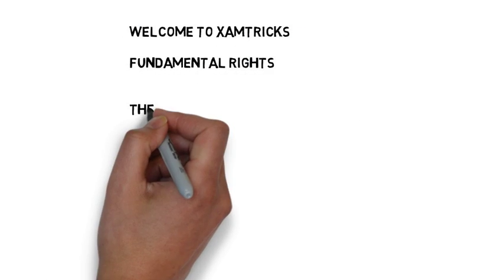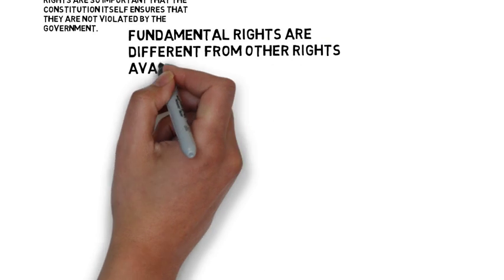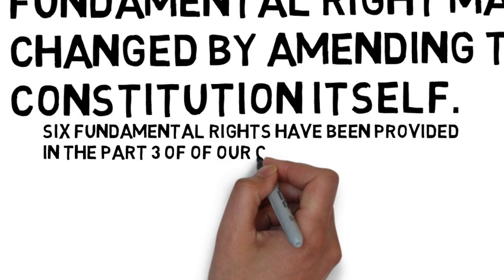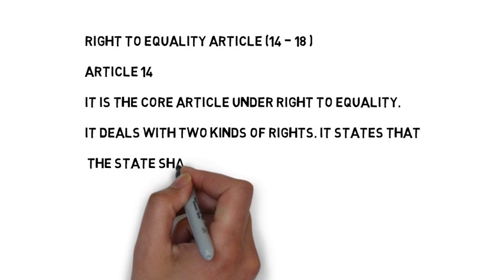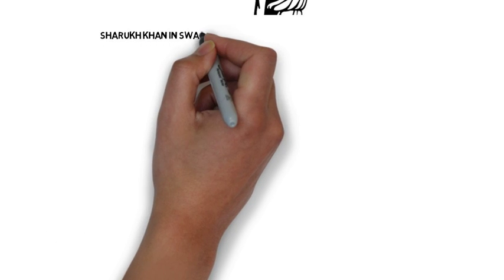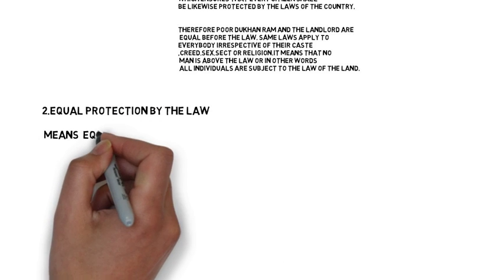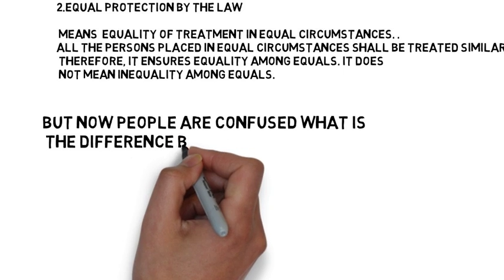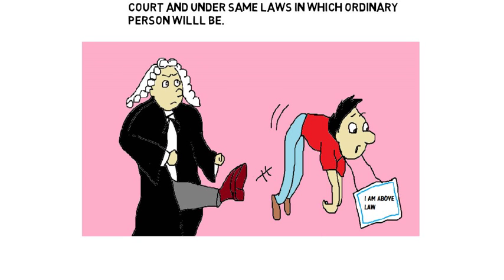Right to Equality-Article 14 Decoded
Easy way to understand and lock it in our memory for the rest of our life. Complex Concept Made Easy for You . Hit Like If You Learned Something